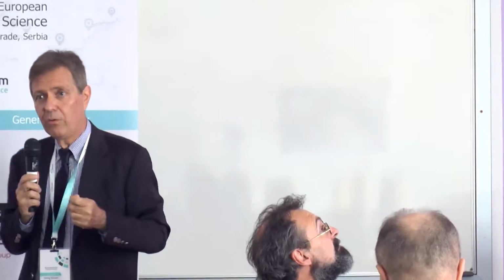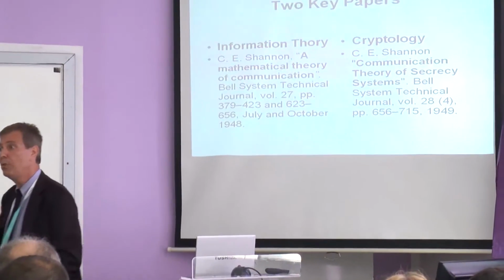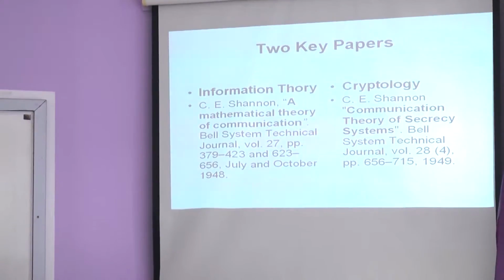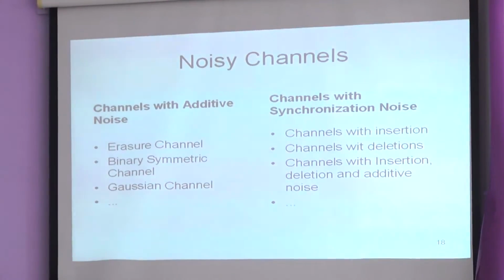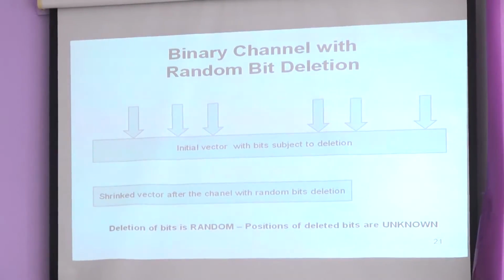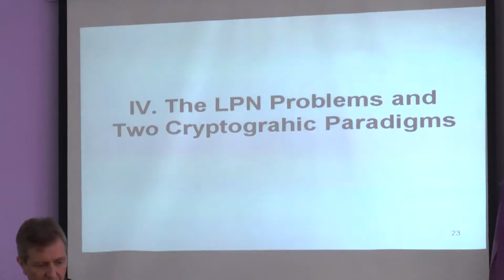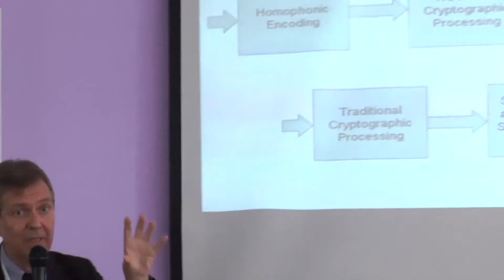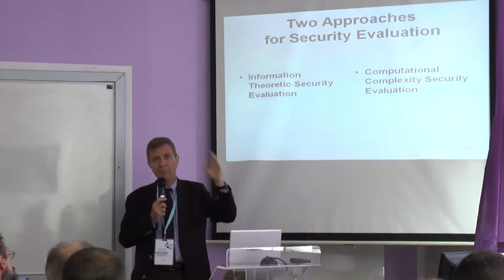Miodrag Mihaljević - A Framework for Data Encryption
Full title
Miodrag Mihaljević - A Framework for Data Encryption Based on Joint Employment of Cryptography and Coding

Abstract
An important topic of Data Science is Data Security where data confidentiality appears as a very important issue. When a heavy employment of encryption is necessary, minimization of the overheads and fit into the implementation constraints are required which preserve cryptographic security as well. Accordingly, this talk addresses an approach for design of compact encryption which supports minimization of the overheads, fits into asymmetric implementation constraints and provides certain level of the provable security.

The addressed approach is based on a combination of traditional encryption and coding in order to provide security enhancement of lightweight encryption algorithms which fits into the implementation constraints

Miodrag J. Mihaljević has received his B.Sc. and M.S. degrees in electrical engineering from University of Belgrade, Serbia (Yugoslavia), and received his Ph.D. degree in 1990. He is a Research Professor and the Projects Leader at the Mathematical Institute, Serbian Academy of Sciences and Arts, Belgrade, and serves as Deputy Director of the Institute. His main research areas are cryptology and information security. He has published more than 100 research papers in the leading international journals, books and conference proceedings (including over 50 papers in IEEE journals, Journal of Cryptology, Phys. Rev. A, Computing, IET Information Security, Inform. Process. Lett., LNCS, IEICE Transactions, and as certain book chapters), and over 200 publications in total. He is co-inventor of 6 granted patents in U.S, Japan and China. His research results have been cited more than 2000 times in the leading international publications. He has participated in over 10 international research projects and has served over 150 times as the reviewer for the leading international journals and conferences.  He has held long-term visiting positions at the University of Tokyo, IMAI Lab (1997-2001 and 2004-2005), Sony Computer Science Labs (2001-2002), Sony Corporation Labs (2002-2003), Tokyo, the Research Centre for Information Security (RCIS), National Institute of Advanced Industrial Science and Technology (AIST), Tokyo, Japan (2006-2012), Invited Senior Researcher at the Research Institute for Secure Systems (RISEC), National Institute AIST, Tsukuba, Japan (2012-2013), Invited Researcher and Professor at the Chuo University, IMAI Lab., Tokyo, Japan (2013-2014) and Project Professor at IIS, The University of Tokyo (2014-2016). Dr. Mihaljević is a recipient of the 2013 Award of Serbian Academy of Sciences and Arts for ten years achievements, and is an elected member of the Academia Europaea from 2014.